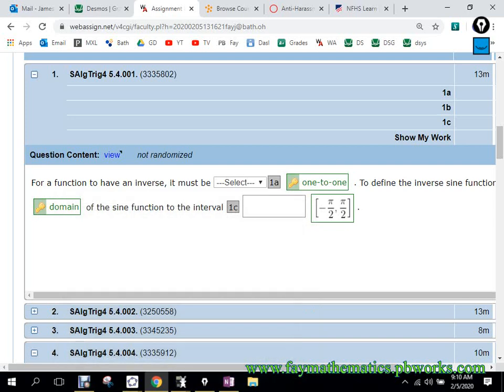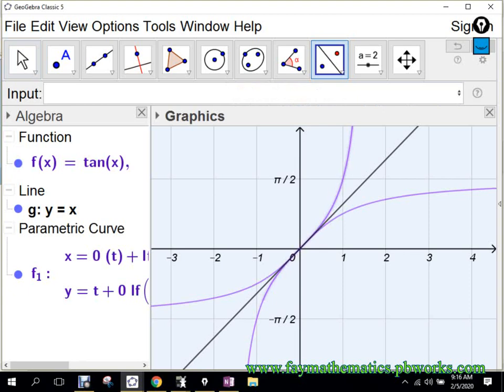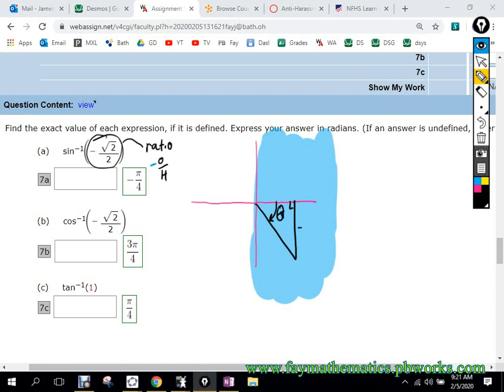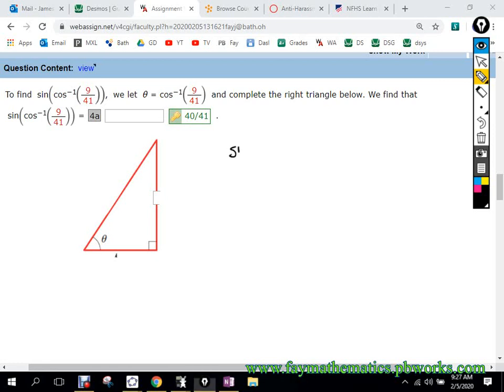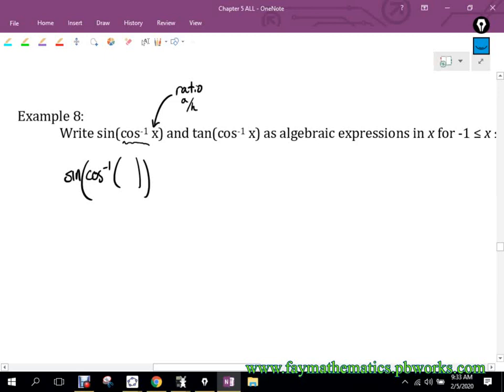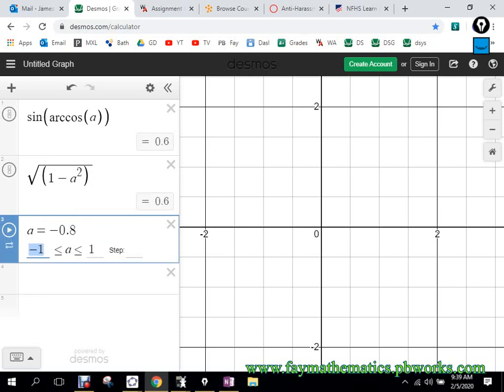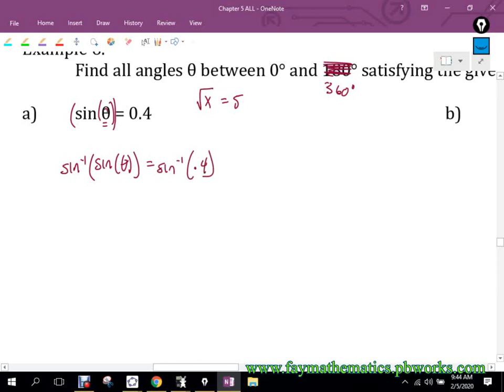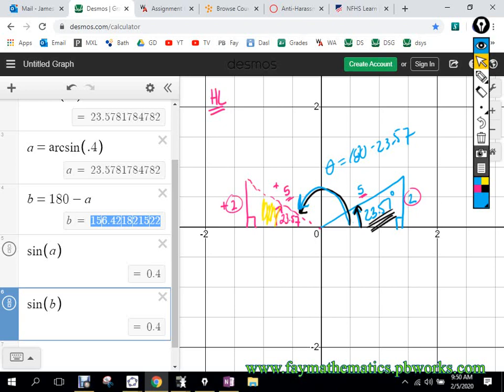02 05 2020 5 4 Trig